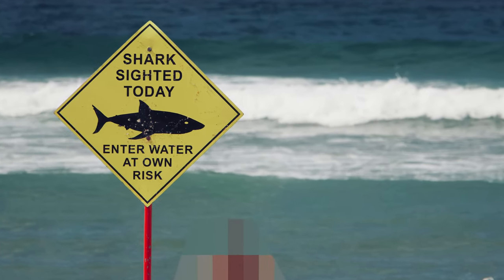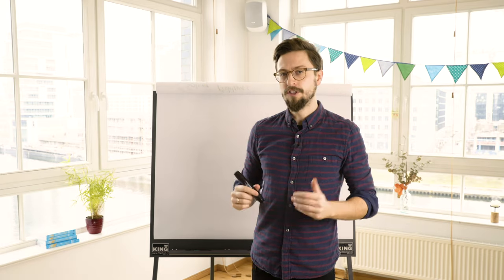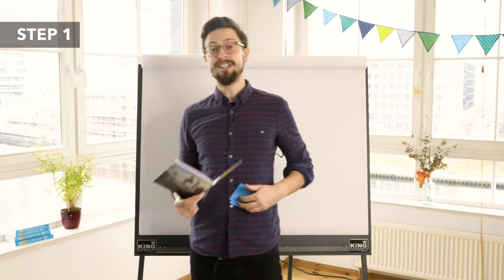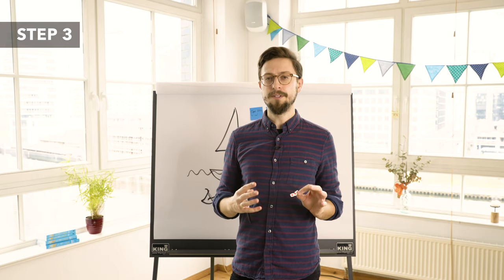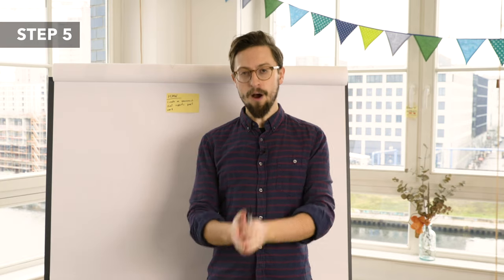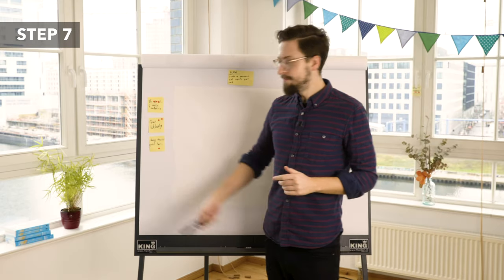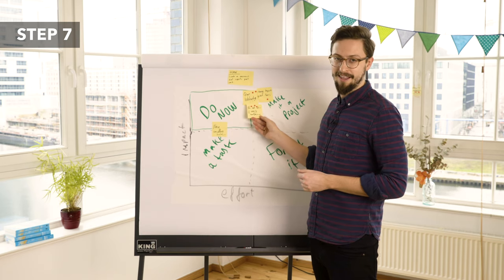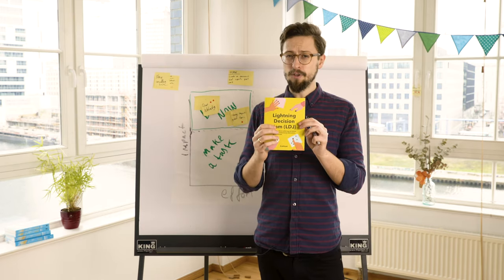1 Hour Innovation Workshop - Lightning Decision Jam (LDJ)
Download Lightning Decision Jam's PDF booklet and learn how to run the LDJ workshop

➡️ Check out our 1-hour FREE FACILITATION TRAINING to learn more facilitation techniques and tactics

Need to innovate or problem-solve quickly? Lightning Decision Jam is THE workshop for your innovation / problem-solving needs.

Align your team, company, or staff on the key pain points, and develop executable solutions in just one hour, that will have the maximum impact for your team, company, or business!

It really is our 'go-to' workshop here at AJ&Smart, and in this video our CEO Jonathan Courtney will walk you through step-by-step exactly how to run and facilitate this powerful workshop.

All supplies and exercises are listed and time-stamped below:

(00:00) Intro
(01:08) Definition, Overview & Purpose of a Lightning Decision Jam
(02:46) Supplies (see below for links)
(04:44) Examples of broad challenges
(05:32) How Might We (definition & examples)
(09:26) Beginning of the LDJ
(09:27) The Sailboat (exercise)
(10:11) Step 1 (Start with the things that are working)
(12:26) Step 1 (Recap)
(12:49) Step 2 (Capture all the problems)
(13:45) Step 2 (Examples - What’s holding us back)
(15:31) Step 3 (Prioritise problems)
(18:48) Step 4 (Reframe problems as standardised challenges - HMW)
(22:05) Step 5 (Ideate without discussions)
(24:06) Step 6 (Prioritise solutions)
(27:03) Step 7 (Decide what to execute on)
(28:01) Step 7 (Effort / Impact scale)
(34:07) Step 8 (Make solutions actionable)
(37:37) End of LDJ
(37:40) Closing statement (When to use LDJ and its advantages)
(38:45) Outro (our resources)

Supplies needed:

Thick Markers (We use Sharpies)

Voting Dots (different colours / sizes)

Clean surface / Whiteboard (We use Magic Paper where needed)

Rectangular Sticky Notes

Square Sticky Notes (2x Colours)

Ideal group size:
To make this exercise worthwhile you’ll need a range of input and opinions, but you don’t want so many people that the logistics of running the exercise gets difficult. You can technically use the LDJ with just 2 people, although we usually recommend a minimum of 3. An ideal size is 4 to 6
people, and the maximum is 8 (more than this and the whiteboard gets crowded and the sticky-notes become hard to keep track of).

Total time needed:
The times we’ve suggested in the exercise are more of a guideline and may only be relevant to the first time you run through it. The exercise itself usually takes between 30–45 mins. For larger groups (or tackling multiple problems) all the steps can take up to 1.5 hours.

Choose a moderator:
You absolutely need to select someone on the team to take the role of the moderator. They can join in on the process but they must focus on making sure discussions don’t break out and they need to keep the time. We rotate this role at AJ&Smart.

For all our other social media channels and the 'Jake & Jonathan' podcast, check out our LinkTree

AJ&Smart is the #1 design sprint firm in the world, the official Design Sprint training partner with Jake Knapp inventor of the google design sprint and partner of choice for the world's most successful brands.